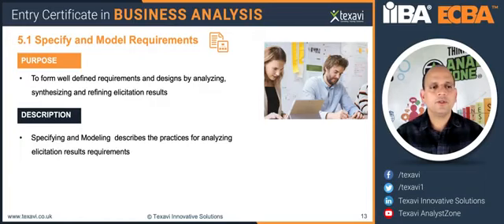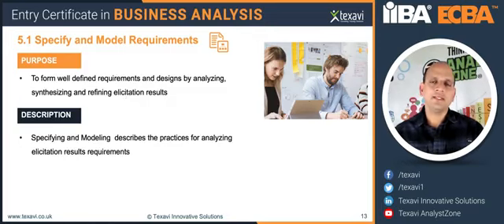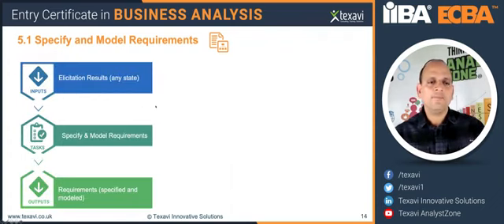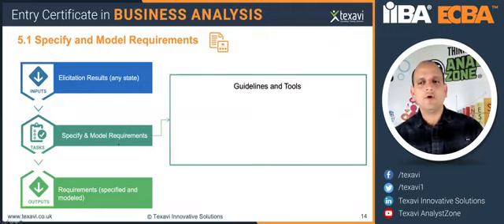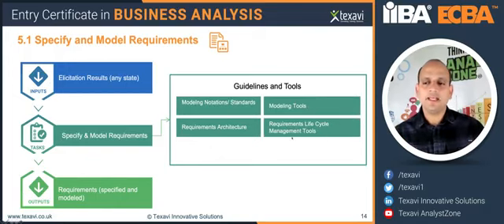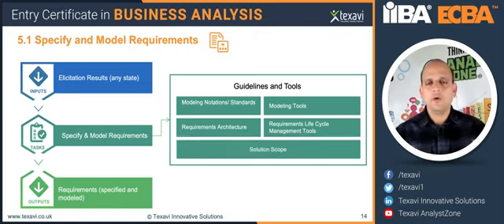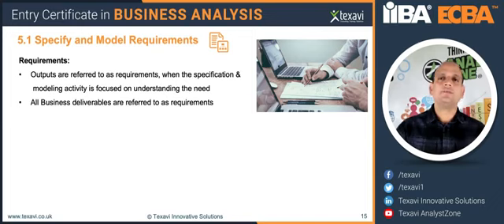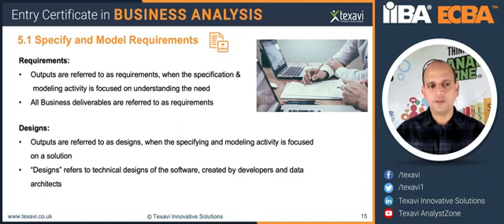How do Models and Prototypes Help Teams in IT Projects? Purpose, Approaches and Toolkit for Models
In this video from TEXAVI, Pardha Mantravadi shares insights on the benefits and value offered by creating and sharing models and prototypes to the teams, stakeholders in IT projects, product development initiatives and process improvement programs. Models are easy and quick to create, takes fewer resources. Also the biggest advantage is that to create the models and prototypes, team does not need to wait for the complete, correct and final versions of the requirements and designs. These models could be shared with the key stakeholders and the business sponsors and product owners for their early feedback, so that the requirements are confirmed and validated, architecture and designs firmed up.

Watch the video to learn about the approaches, techniques, tools to create models, prototypes and proof of capabilities (PoCs) in IT projects.